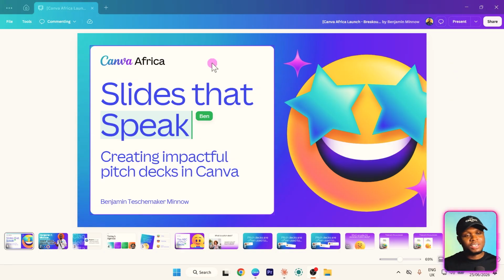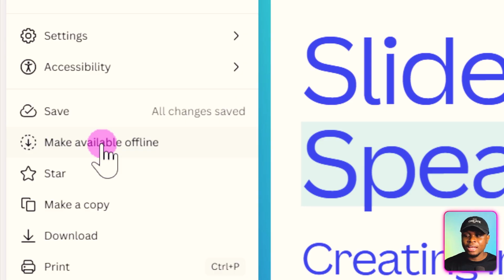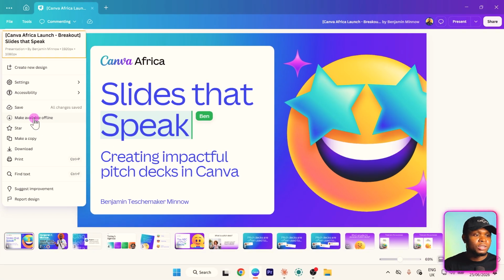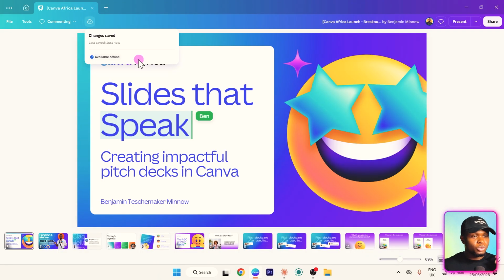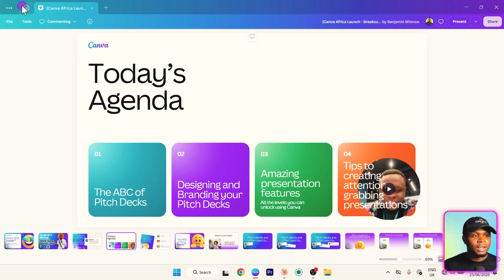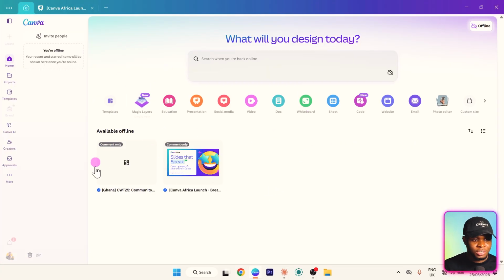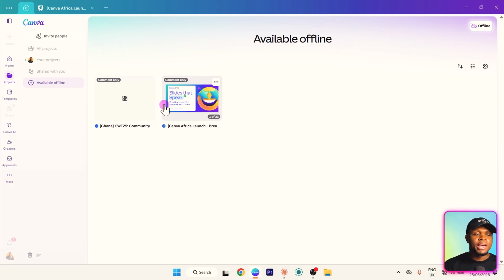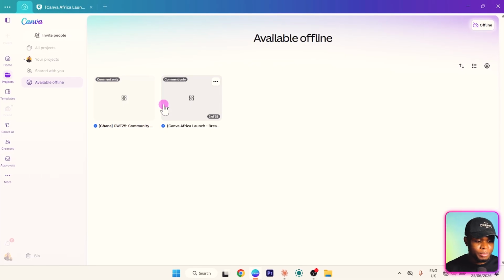I Made My Canva Designs Work Offline - Here's the trick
I didn't realise you could make Canva designs available offline — until I actually tried it. Here's exactly how to do it, step by step.

✅ What you'll learn:
- How to enable offline access for your Canva designs
- Which devices and plans support offline mode
- Tips to make sure your designs sync before you go off-grid

Perfect if you're travelling, presenting without Wi-Fi, or just tired of being locked out when your connection drops.

👇 Try it yourself and drop a comment — did it work for you?